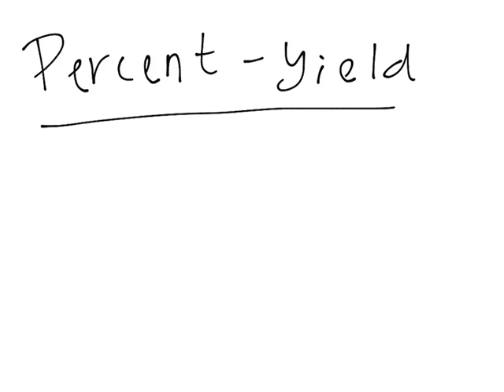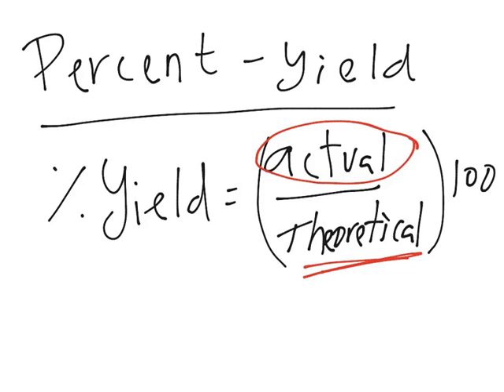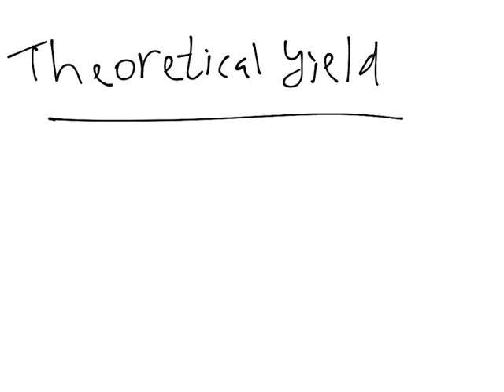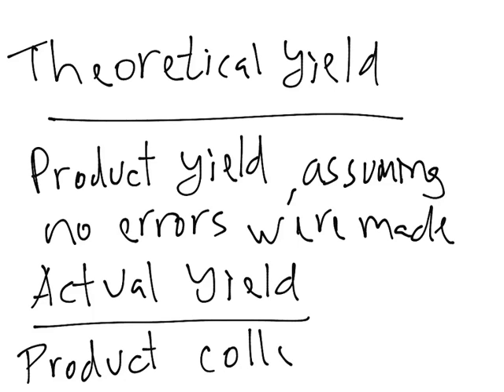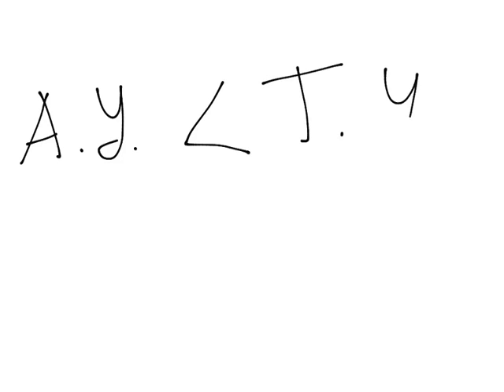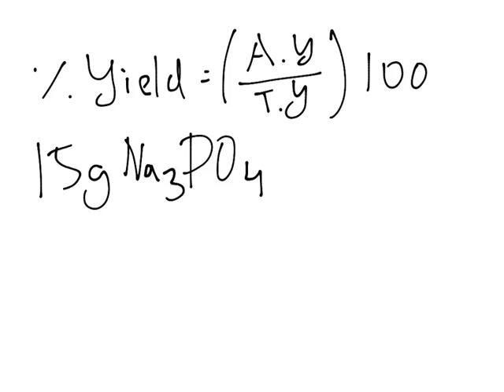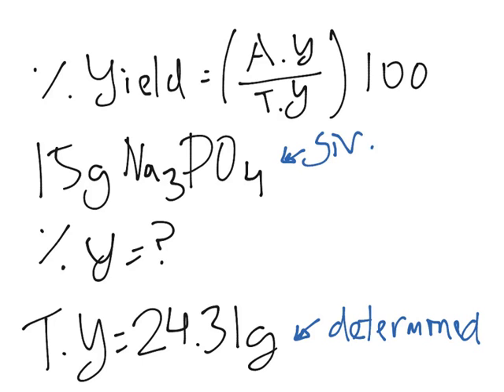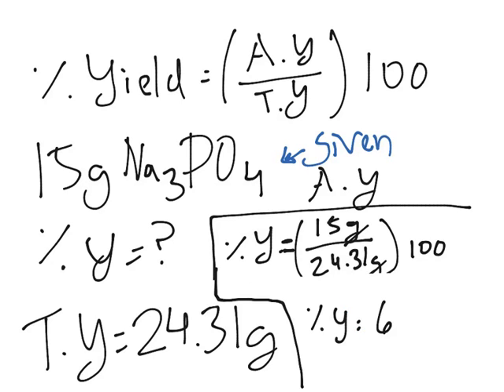Percent Yield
This video explains how to obtain the percent yield of a reaction using the actual and theoretical yield.